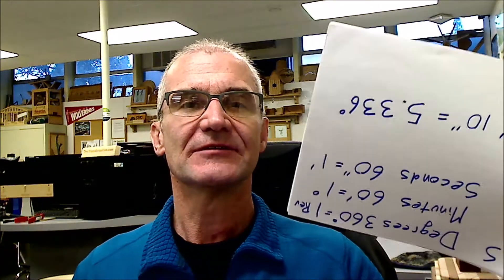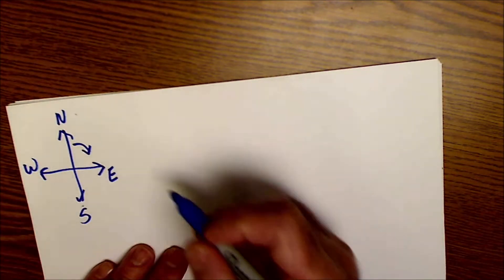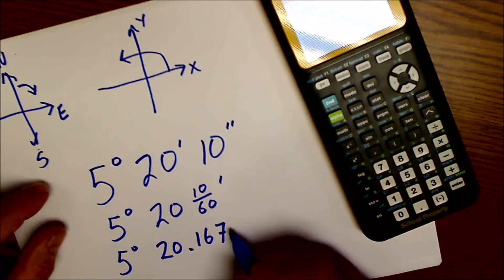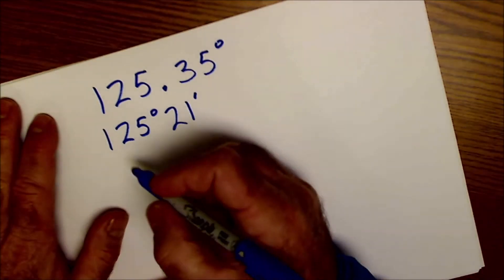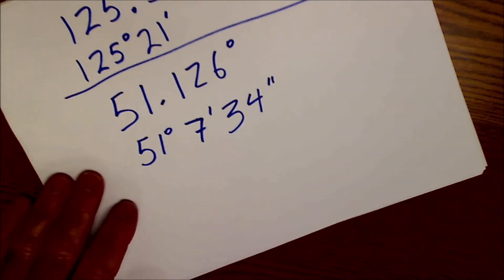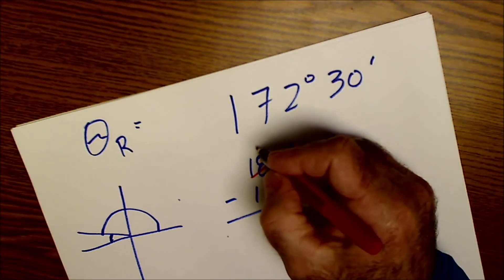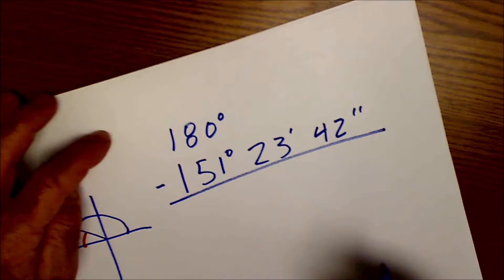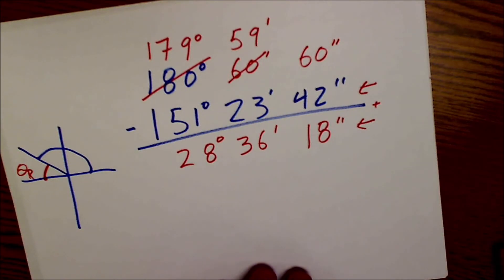Trigonometry Reference Angles in Degrees Minutes Seconds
In this video, I convert degrees in decimals to degrees minutes, seconds. Also, convert back from DMS to decimals. Finding reference angles in degrees minutes seconds. Reference angles are positive acute angles to the x-axis, how to find.